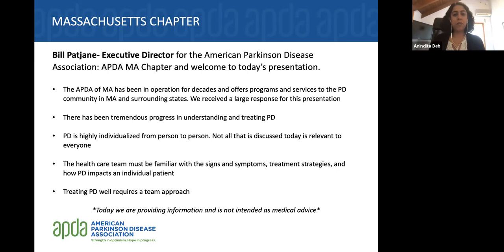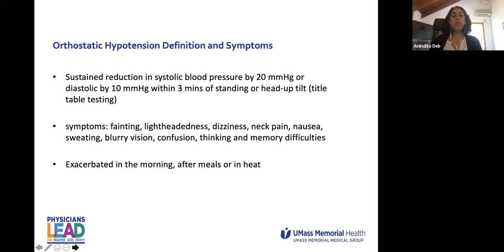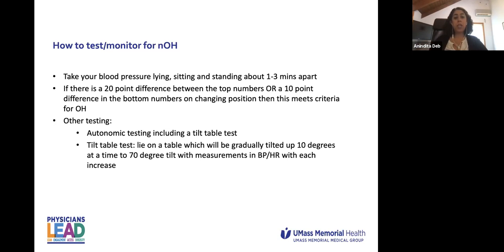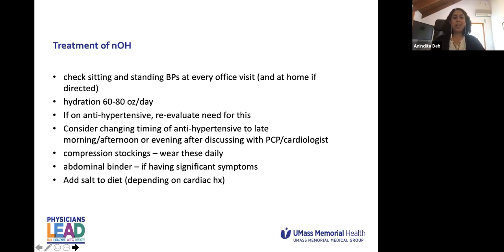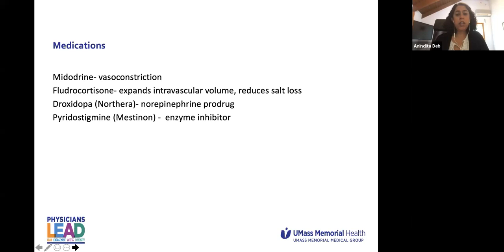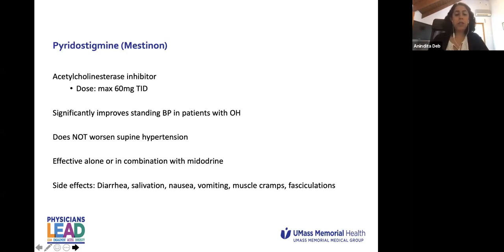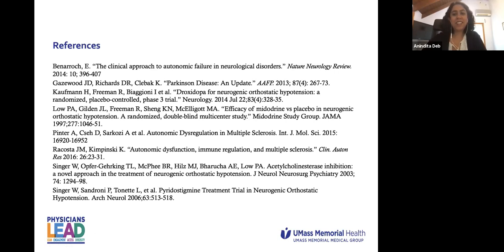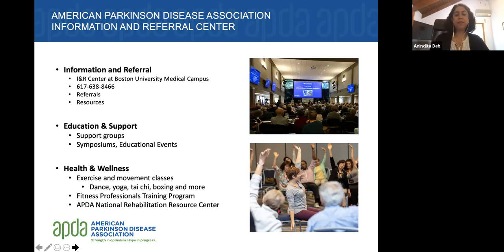Understanding Blood Pressure Fluctuations in Parkinson's Disease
This program was presented by Anindita Deb, MD, Movement Disorder Specialist from the University of Massachusetts Memorial Medical Center in Worcester, MA, on Tuesday, August 10, 2021. Dr. Deb discusses how to manage blood pressure changes in Parkinson’s disease.